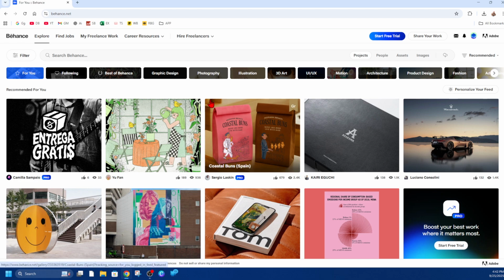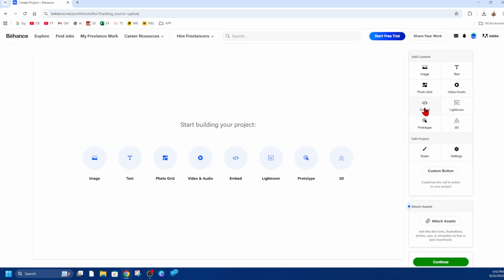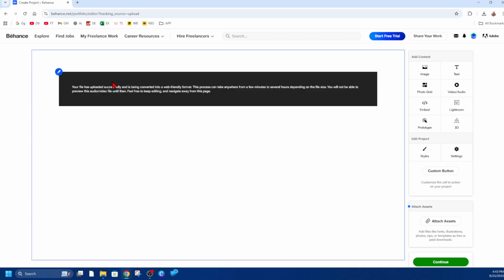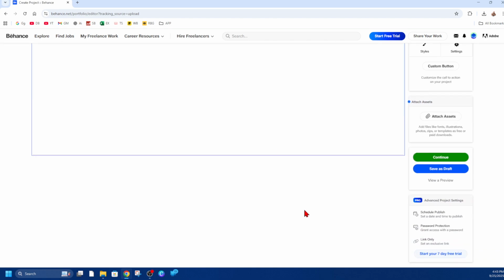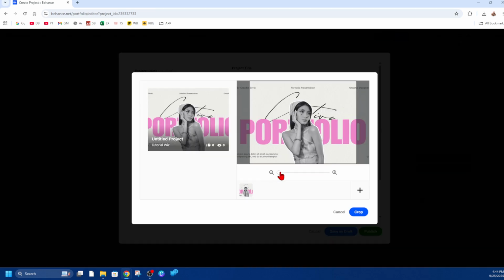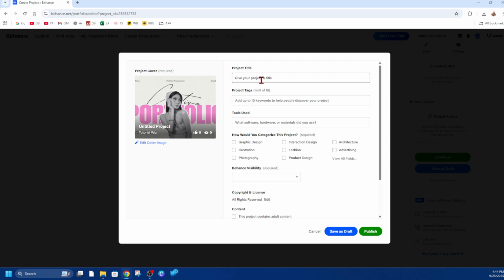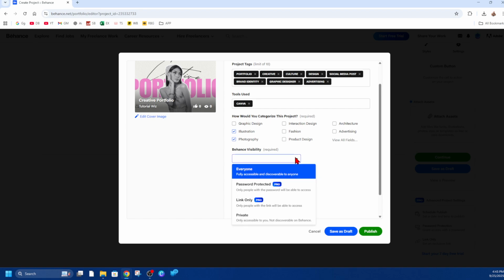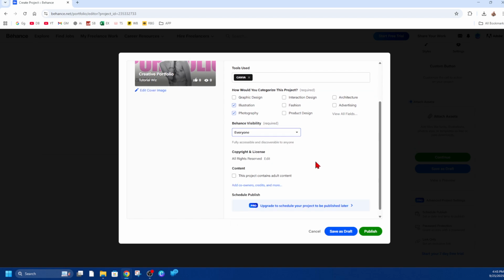How To Add Video In Behance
Want to showcase your video projects on Behance? 🎥 In this quick tutorial, I’ll show you step by step how to upload and add videos to your Behance portfolio so your work stands out to potential clients and employers.